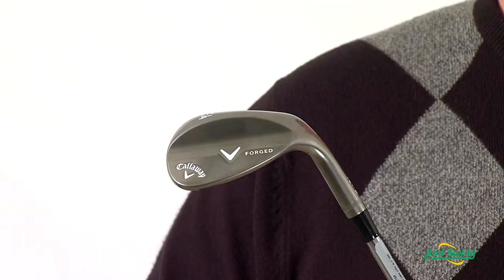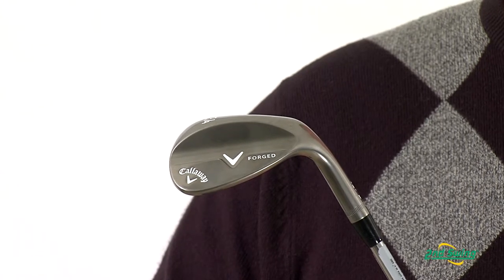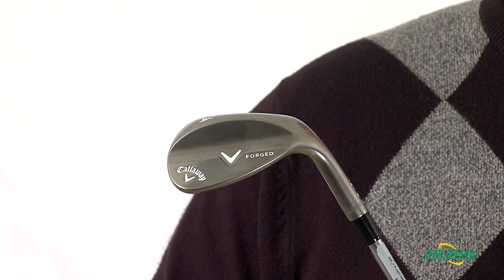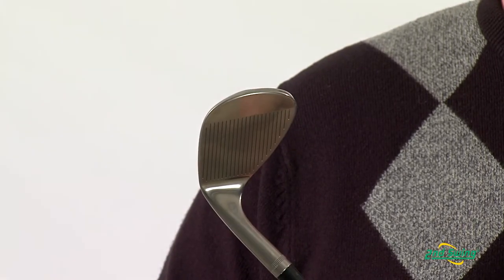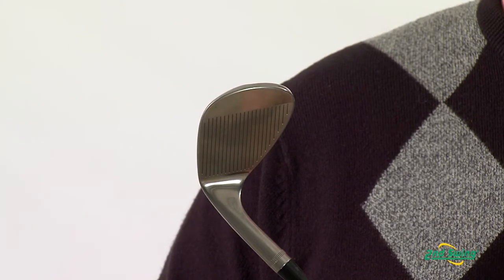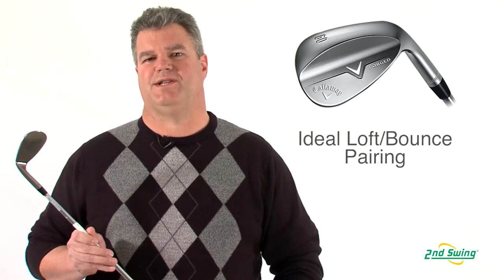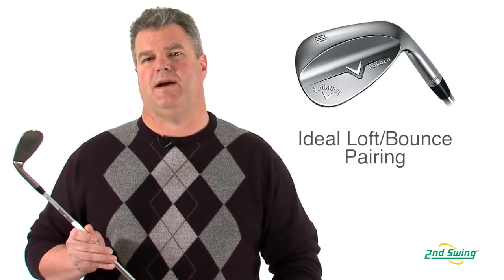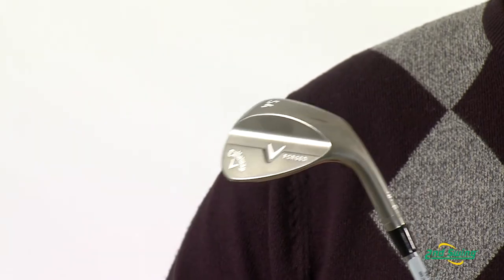Callaway 2012 Forged Wedge Review - 2nd Swing Golf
Mike Oliver, certified club fitter with 2nd Swing Golf, talks about the Callaway 2012 Forged Wedge